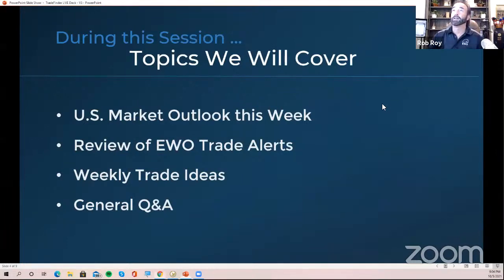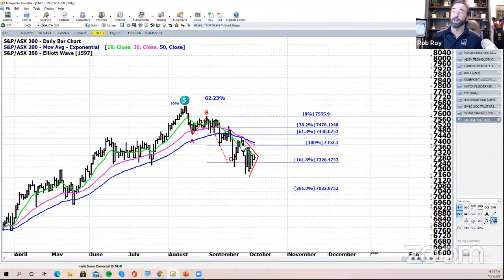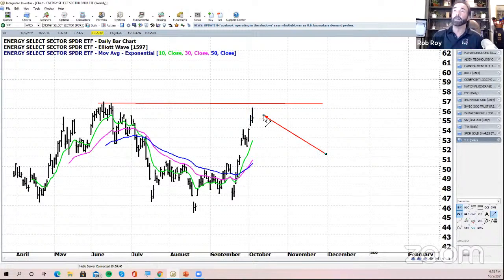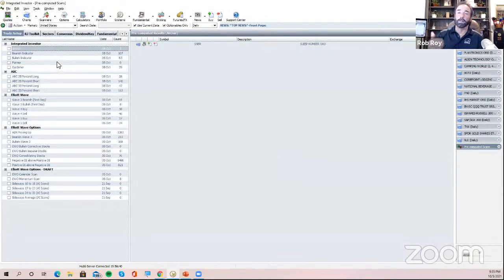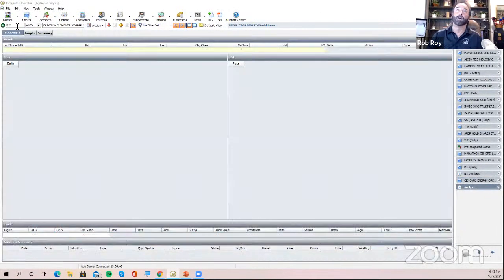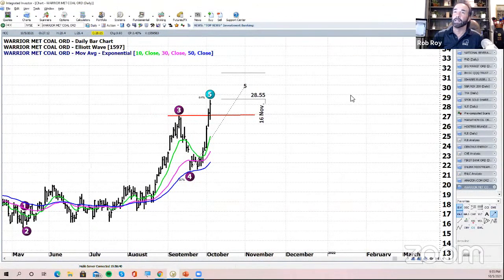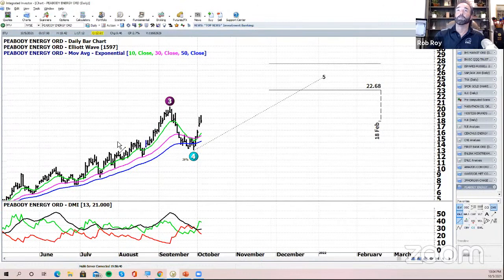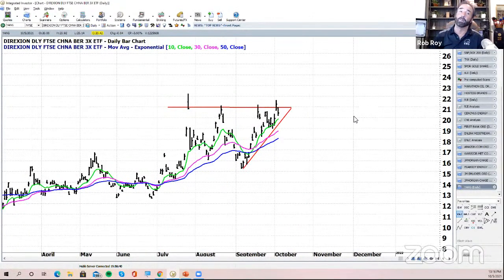Elliott Wave Spot On! SPY, BTC, NFTY, XJO TradeFinder LIVE - Full Recording 5 October 2021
Rob reviews the markets and marvels at the accuracy of Elliott Wave with 'spot on' forecasts for the S&P500 (SPY), Bitcoin (BTC), First Trust India Nifty 50 (NFTY) and the S&P ASX200 (XJO).
He reviews other markets, QQQ, IWM, Gold, XLE and interest rates to present a comprehensive overview. He discusses three recent trades which all delivered good returns within 1-4 days in Trade and as usual reviews TradeFinder Alerts. He looks for a new trade with some great contributions from TradeFinder attendees in the Q&A!
Here are the sections for today's TradeFinder:
0:00 Start
1:05 Introduction
3:29 US Market Outlook Week
26:30 Review of EWO Trade Alerts
33:50 Weekly Trade Ideas
49:03 General Q&A